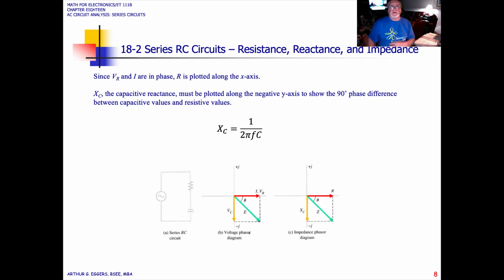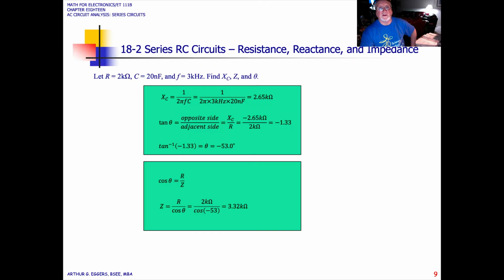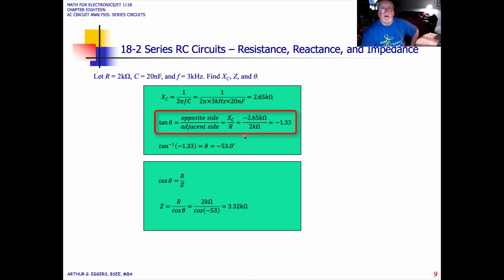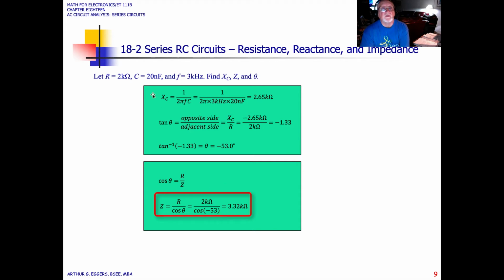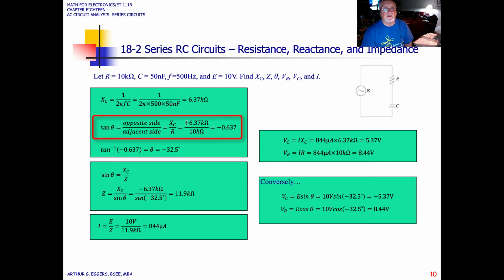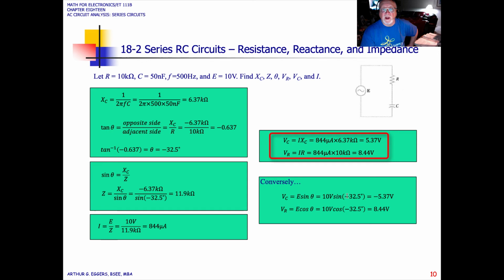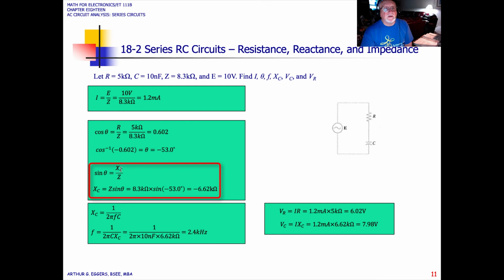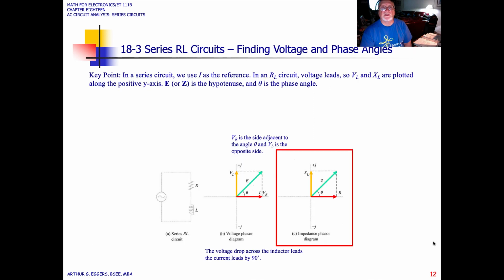ET111B Math for Electronics Chapter 18-2: AC Circuit Analysis: Series Circuits